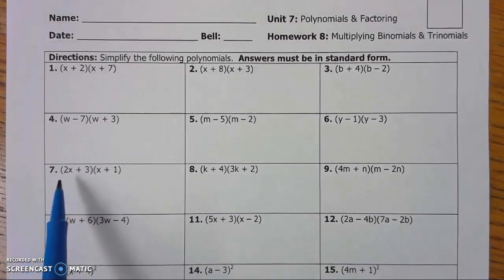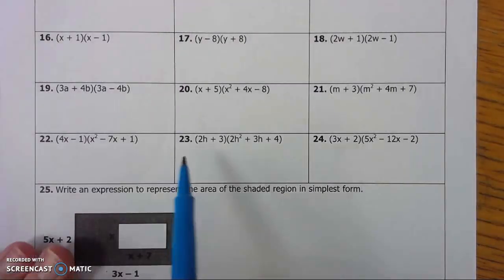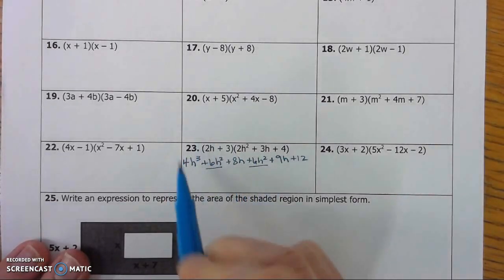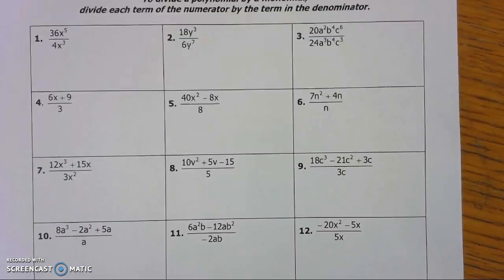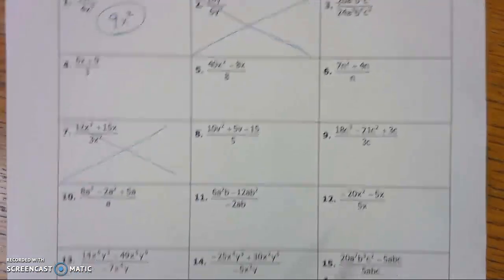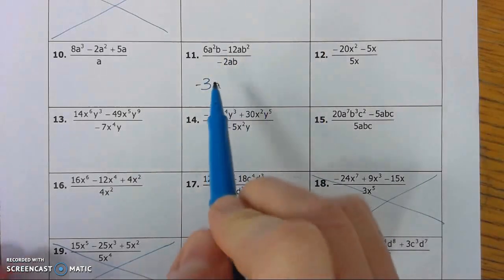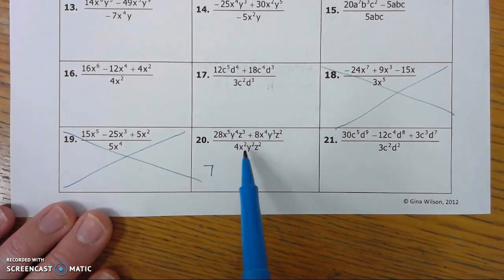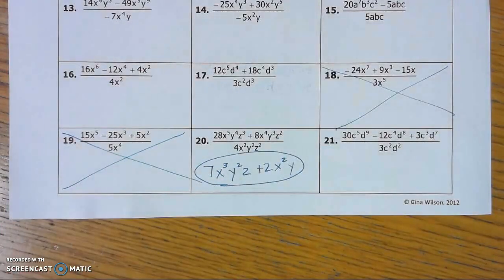Algebra - Tuesday, April 2